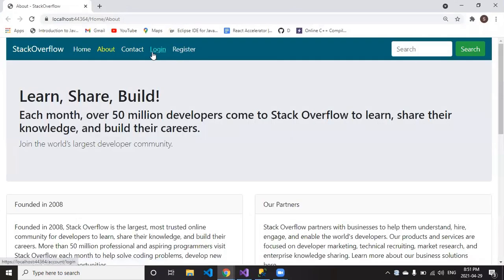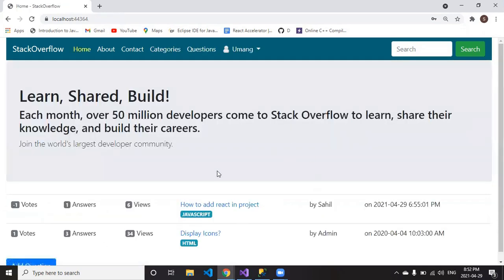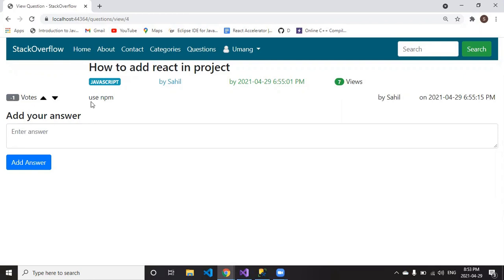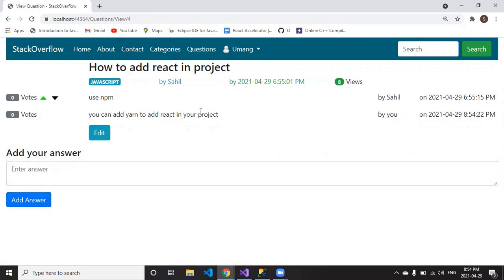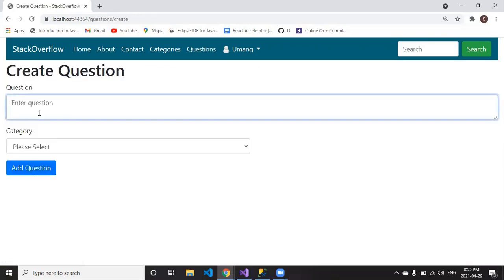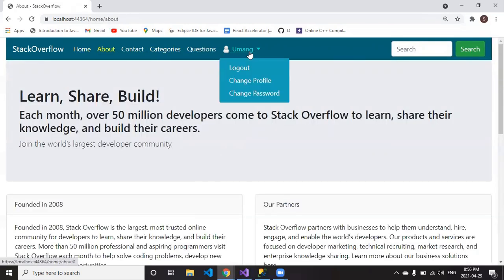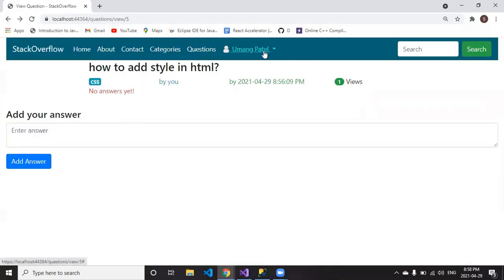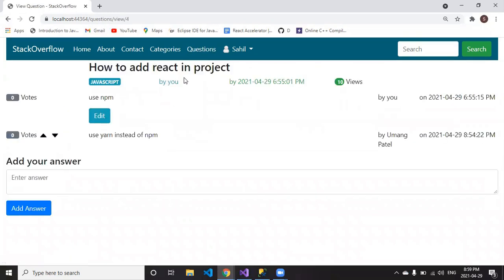Stackoverflow Clone using .NET Framework(Database-First Approach)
I've created one of the most helpful tool in IT Industry - Stackoverflow, an question forum where user can create a question and other user can come and answer to that particular question.

This Project has below features:-
1. Categories to map the question to particular category.
2. User Can register, login, logout within the website with proper validation.
3. User can upload the question and answer the question.
4. If any user find answer is useful then user can upvote/downvote the answer.
5. User can edit the answer that has submitted but only limited to their own answer not other user answer can be changed by any user.
6. User can see how many views question has got for particular question and also every time any user view the question, views for that question get updated.

Technology used:-
Database:- Microsoft SQL
Management Studio:- SQL Server Management Studio
Frontend:- HTML, CSS, Javascript,Bootstrap and JQuery
Language:- .NET Framework